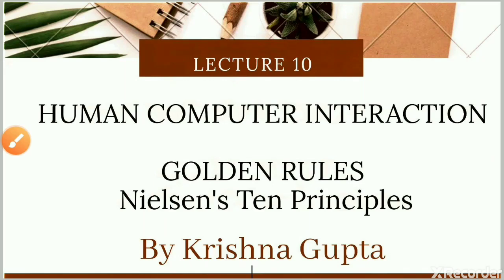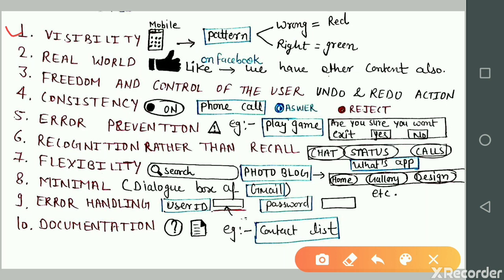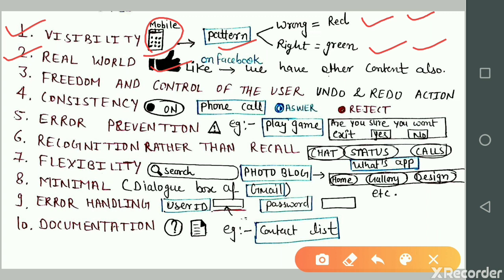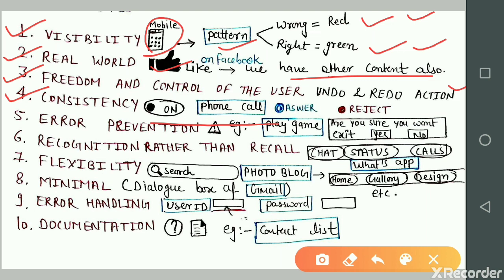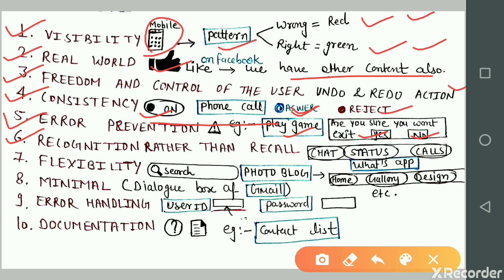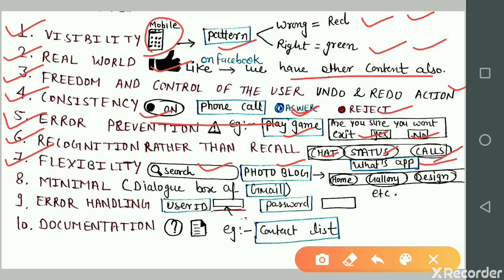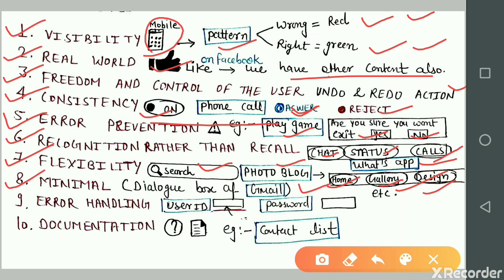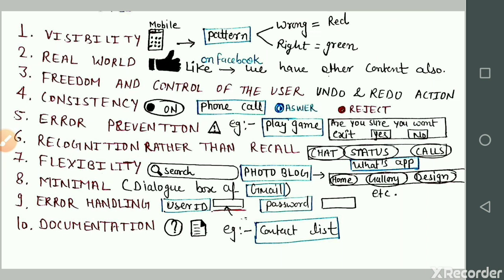Nielsen's ten heuristics principles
Download my complete handwritten notes from lecturenotes click on this

Norman's seven principles (HCI)

Other videos Playlists are:-